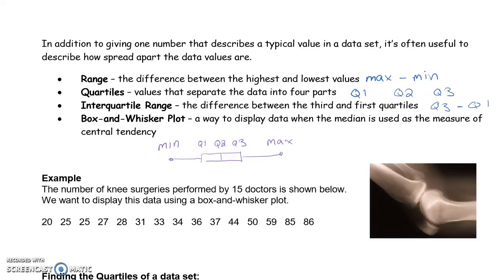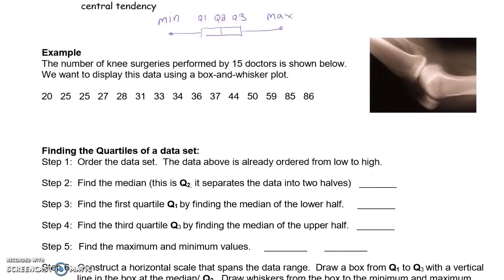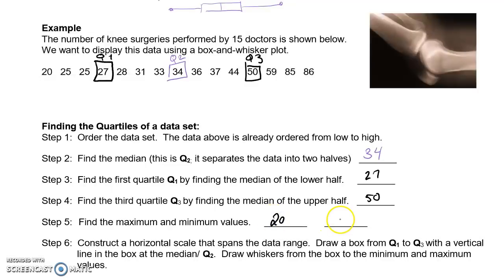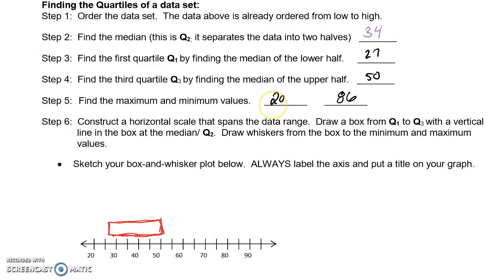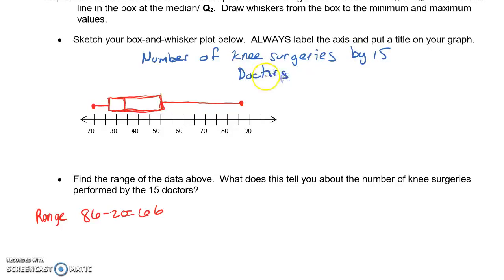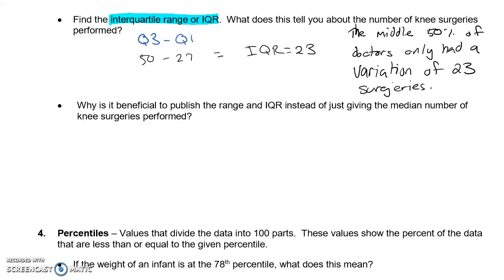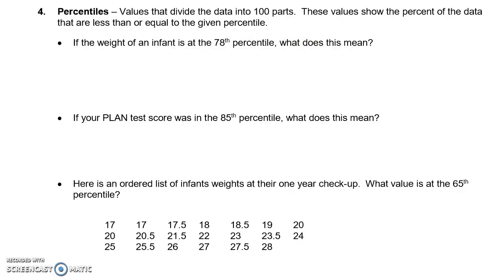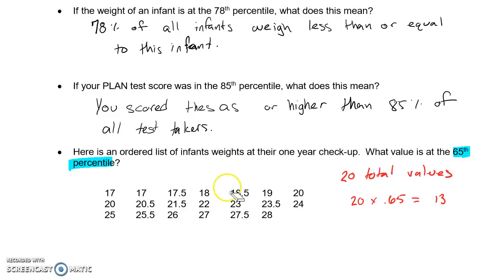Box And Whisker and Percentiles